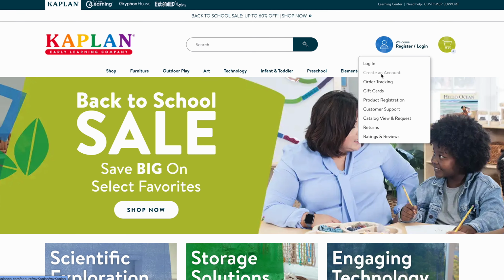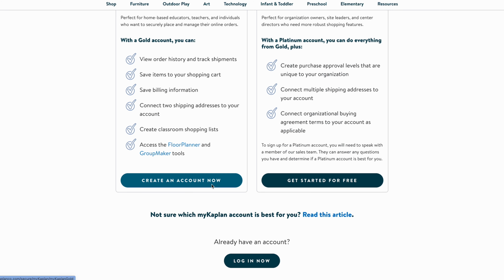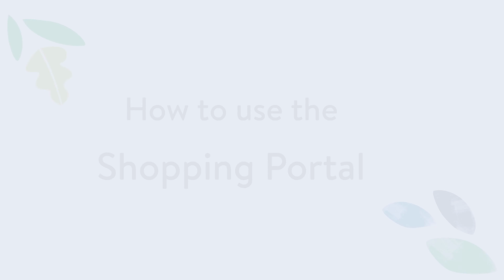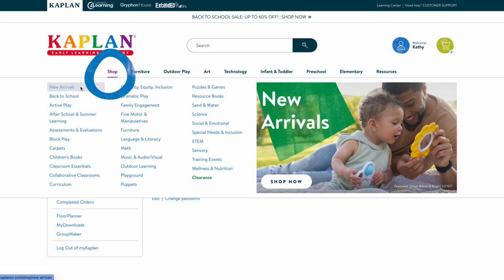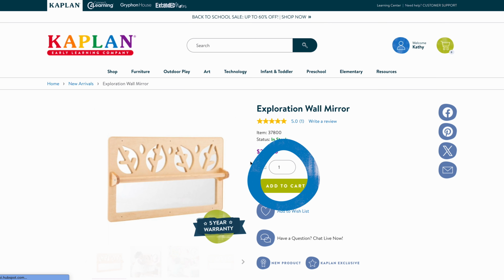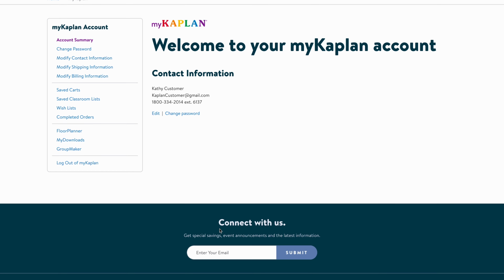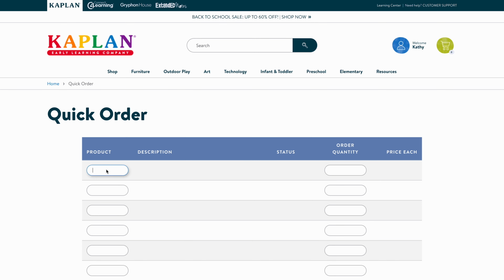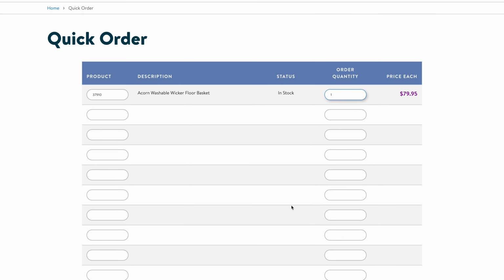myKaplan How To tutorial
For an easier, more enjoyable shopping experience, check out myKaplan Gold accounts! Explore what a myKaplan account has to offer, and we'll walk you through setting up one of your own!